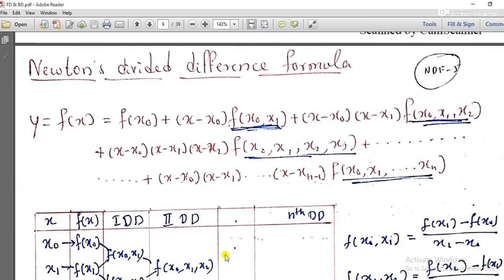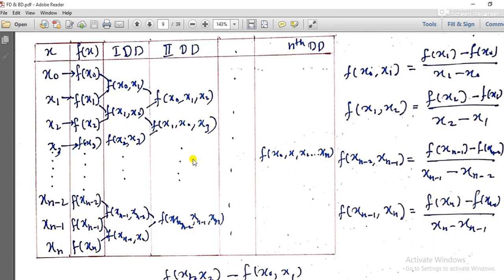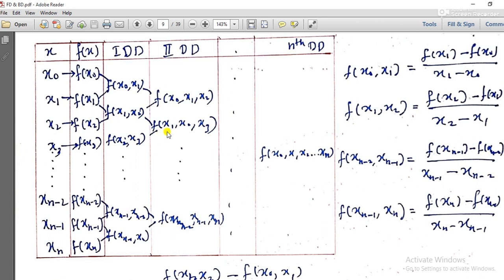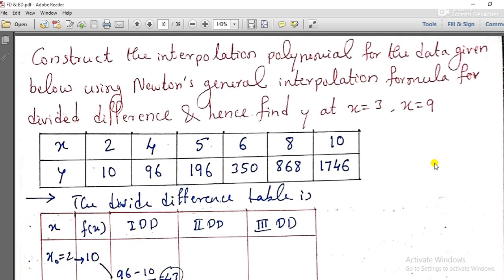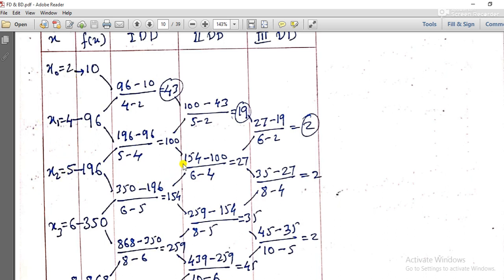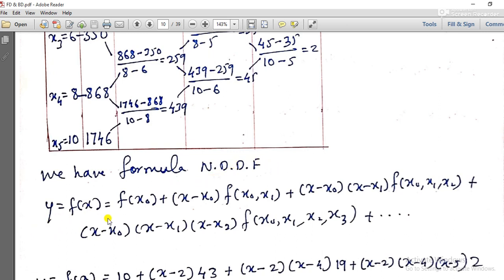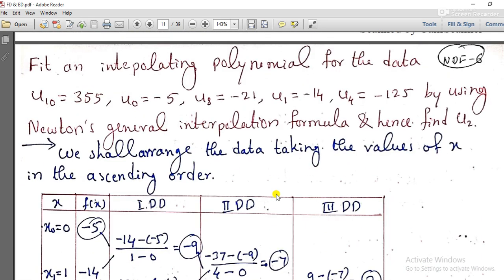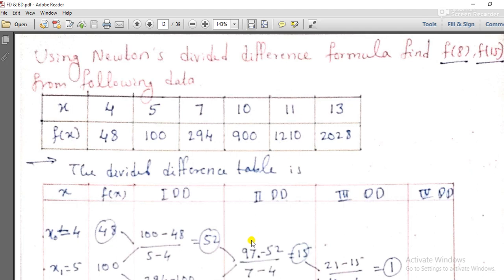II Sem, Module 5, Newton's Divided Differences Examples